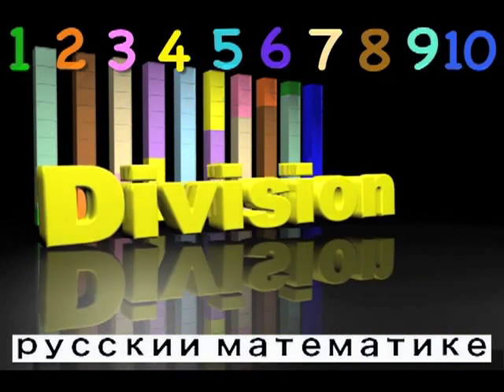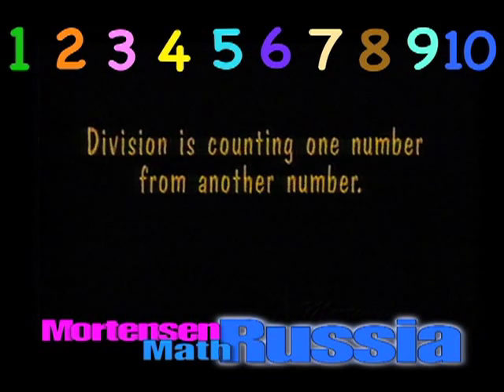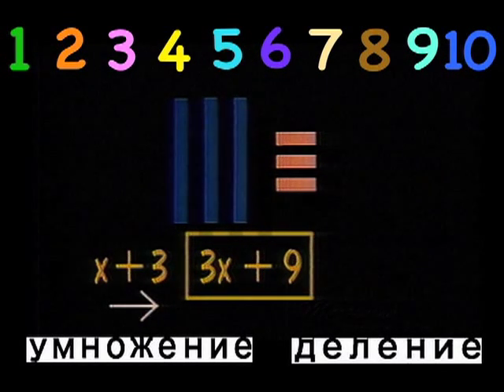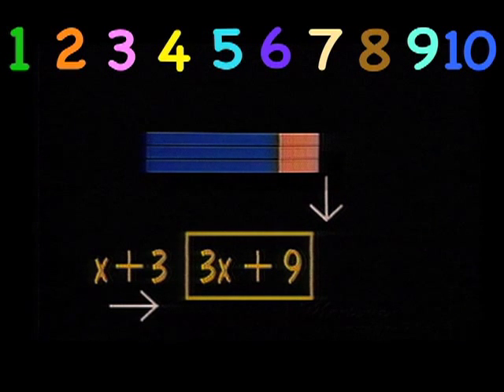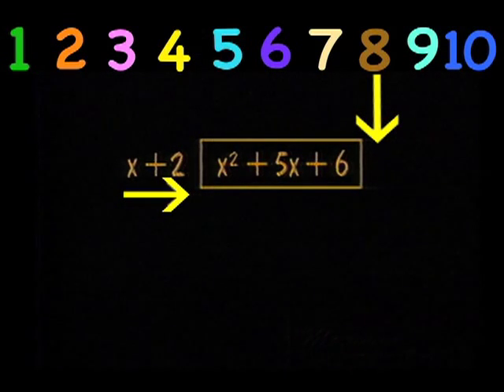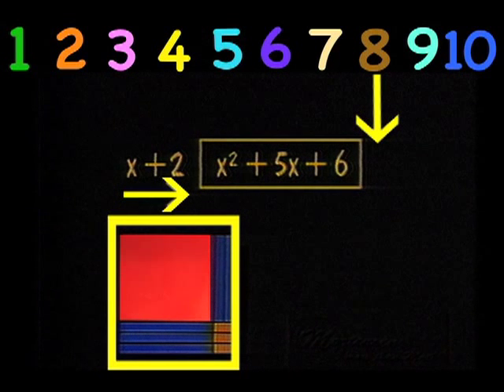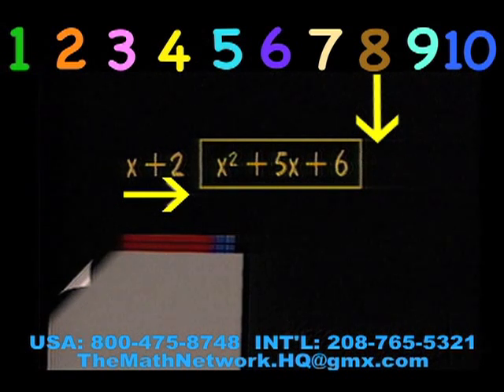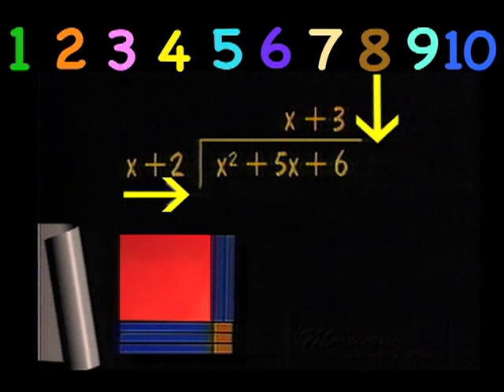Russian Math Россия, Division #1, Mortensen Math, Kids Montessori K-12 Pre-school видео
Russian Россия математика Mathematics, Division #1 , Learning, teaching, Factoring manipulative Blocks, with Smiley Face Books using Japanese Numerals, Mortensen Math Japan, Algebra, Factoring Expressions, with Jerry Mortensen, Mortensen Math manipulative blocks, Kids Montessori K-12 Homeschooling Pre-school Charter Schools Kindergarten mathematics tutorial video.\